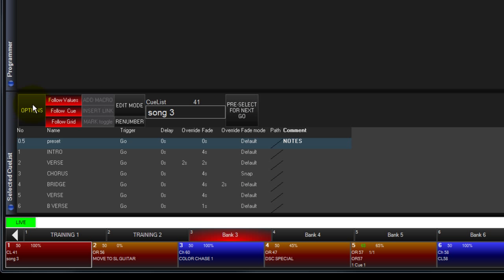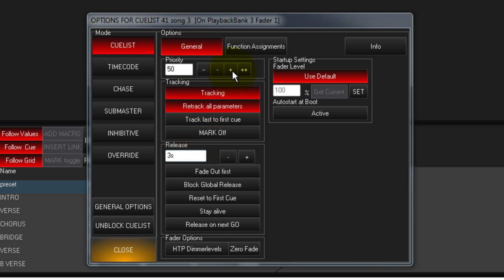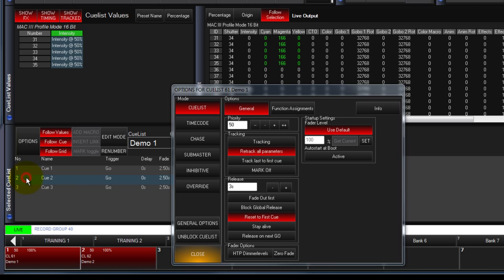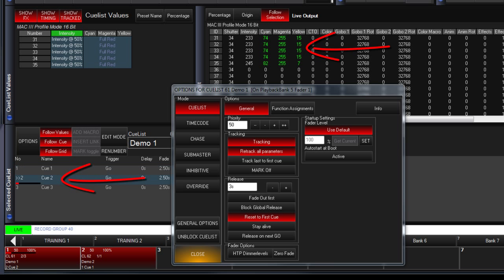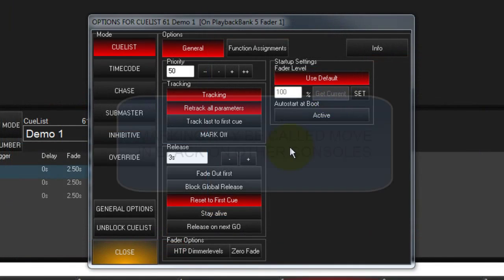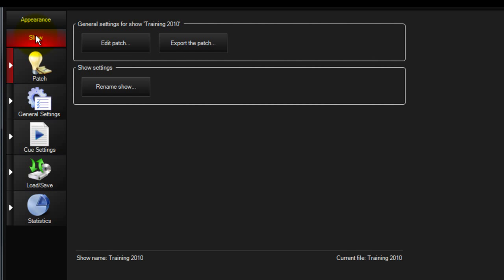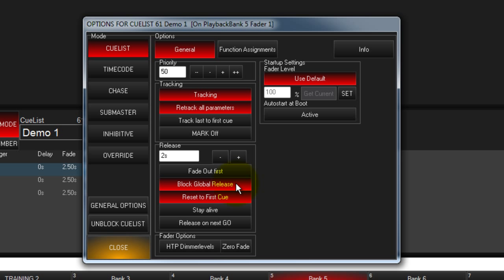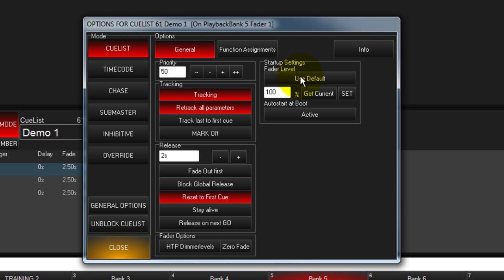5.14 Cuelist Options